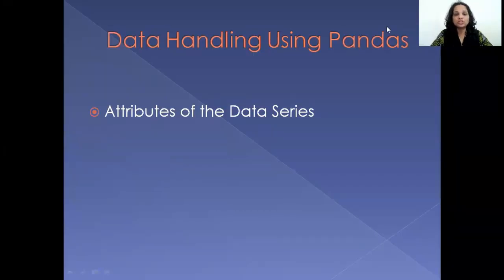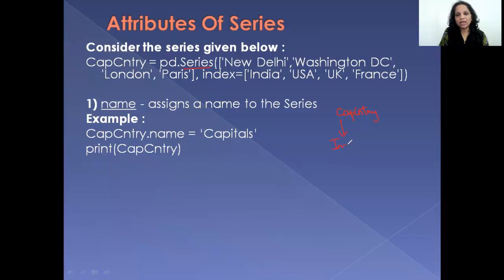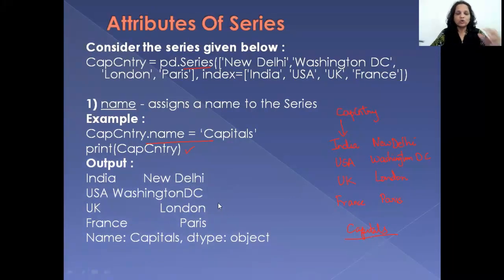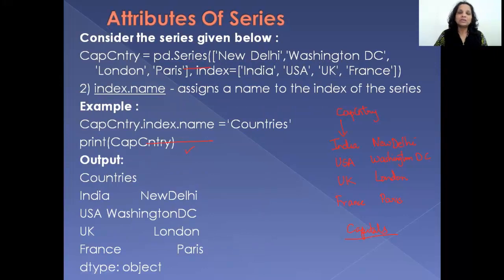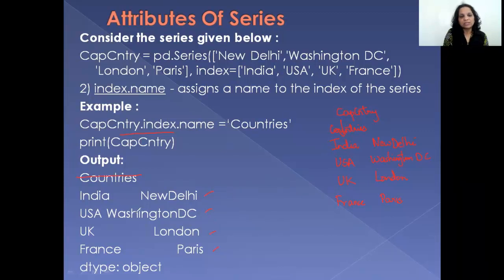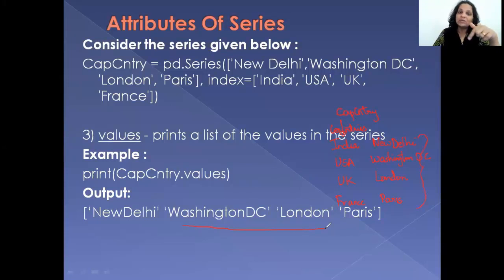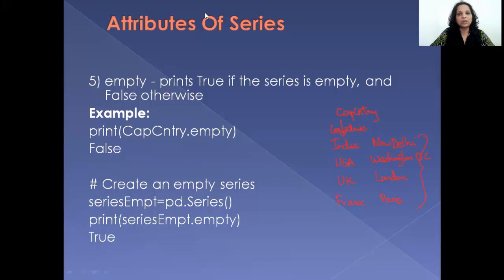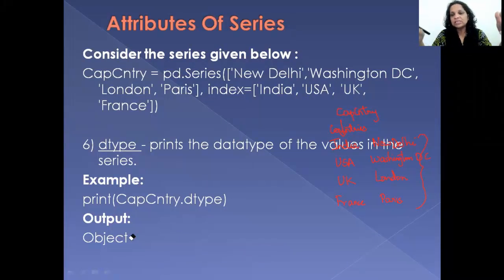Series in Pandas Part 3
In this video you will the various attributes of the series:
* name
* index.name
* values
* size
* empty
* dtype